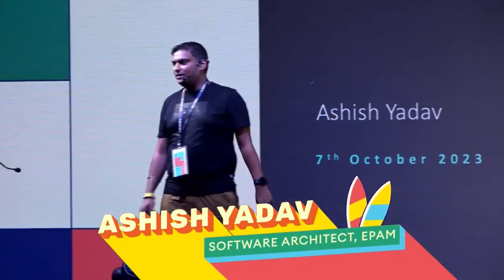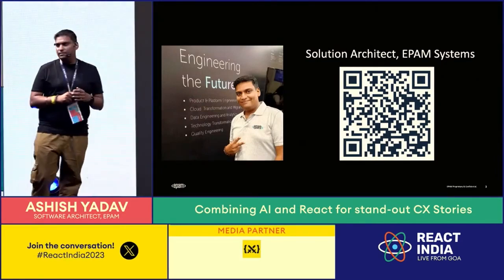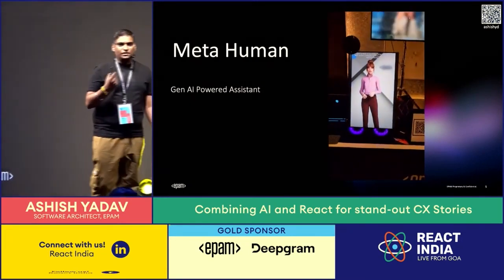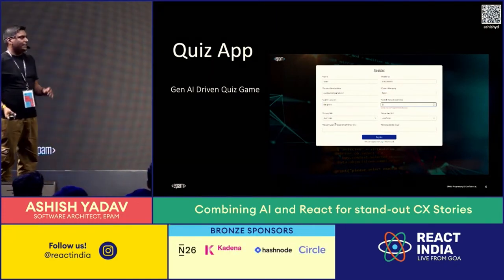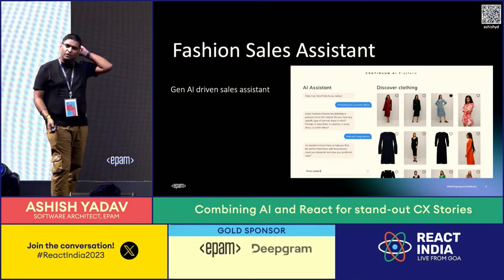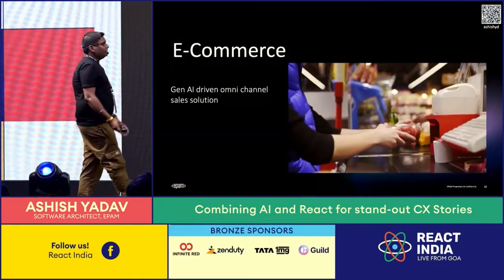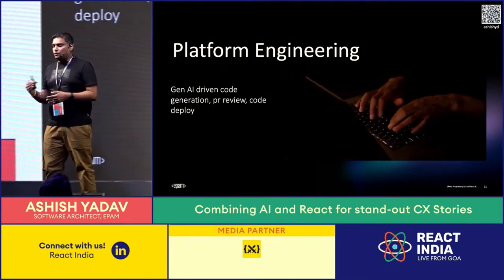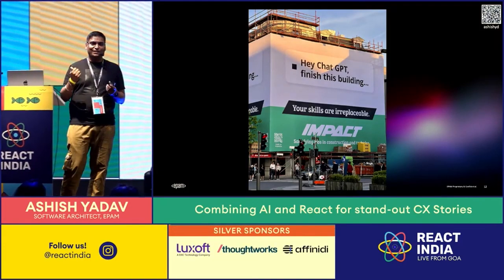Combining AI and React for stand-out CX Stories - Ashish Yadav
About  Ashish Yadav

Accomplished Solution Architect offering 14 years experience in comprehensive design and development of infrastructure and architecture for software projects. Attentive collaborator and communicator from project conception to completion. Creative in devising solutions to improve business operations and meet clients' technical needs. Seasoned team leader possessing the technical and interpersonal skills to provide exceptional project deliverables.